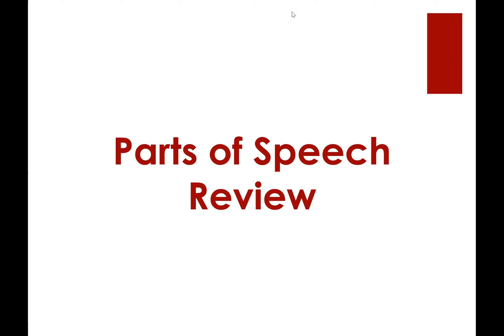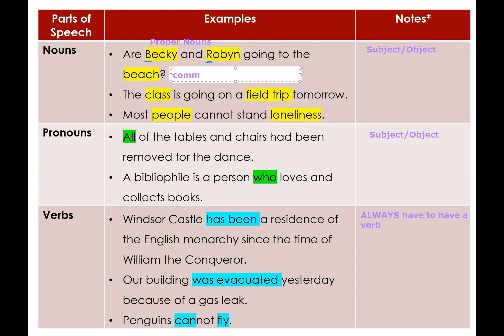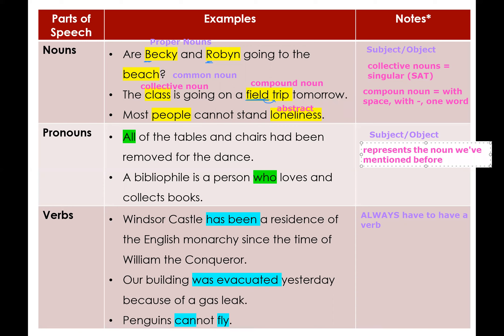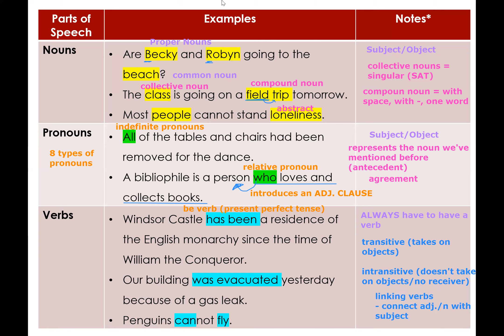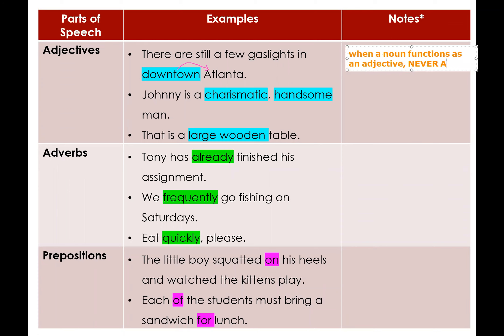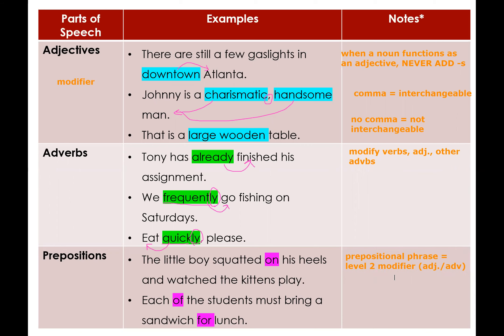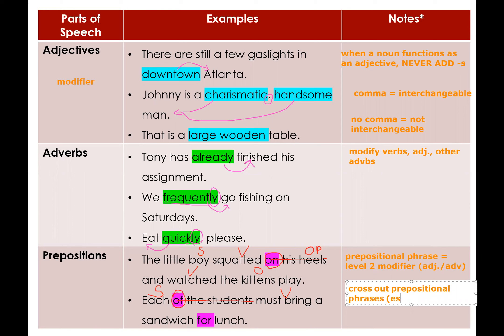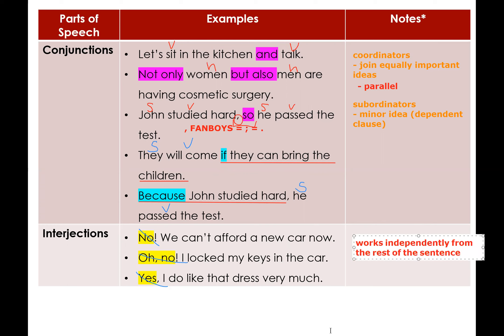Review/Overview of 8 Parts of Speech 八大詞性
Hey guys, this is a quick review of all the parts of speech we've learned so far. Pardon me for the barking...I can't be bothered to redo the whole video :P